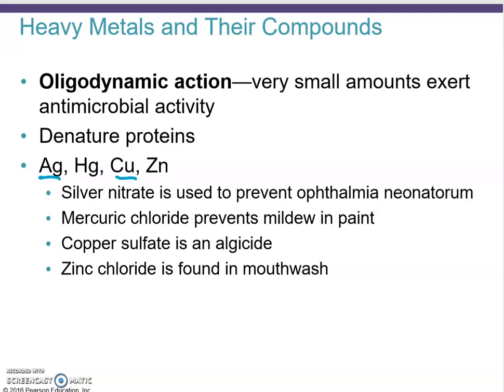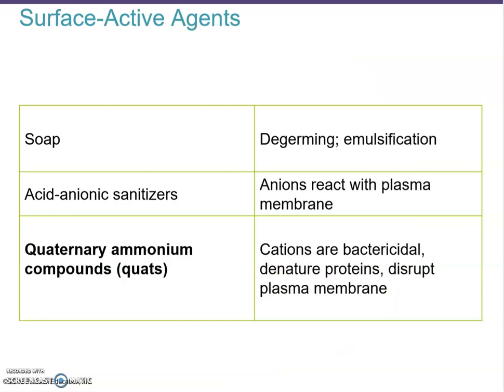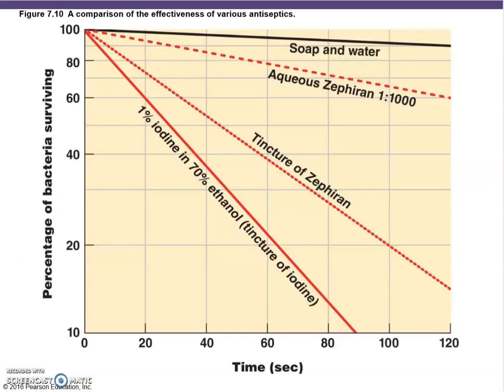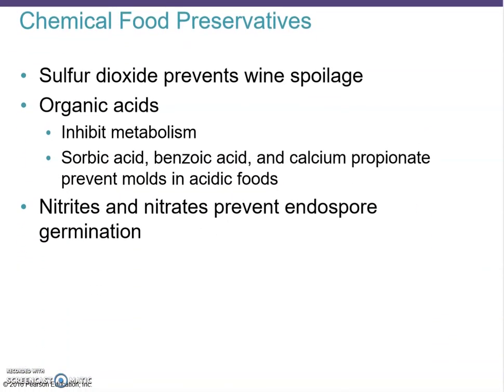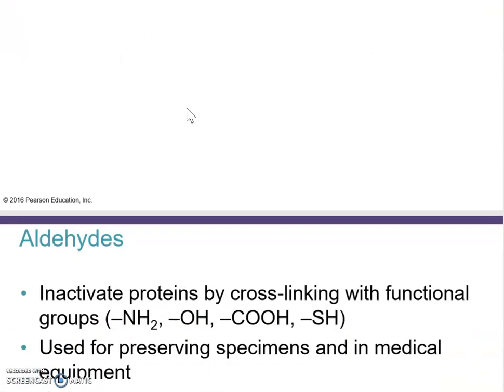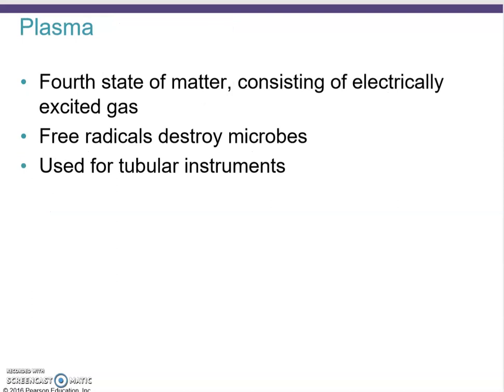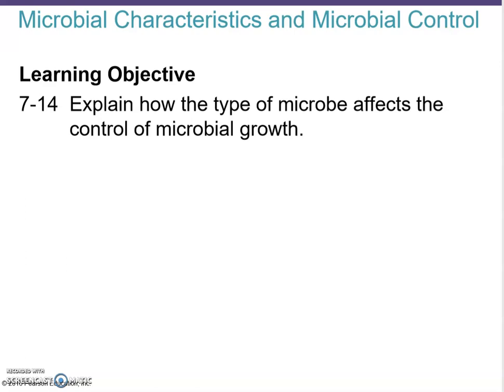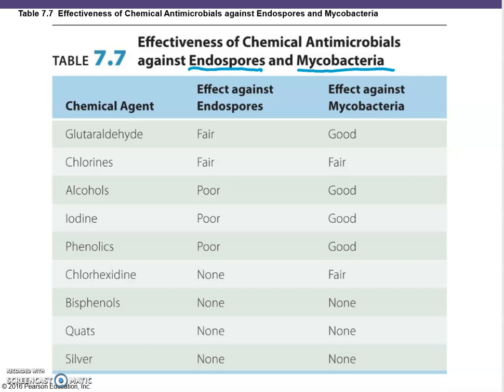Control of Microbial Growth part 3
Control of microbial growth